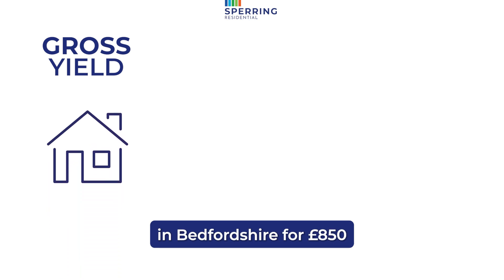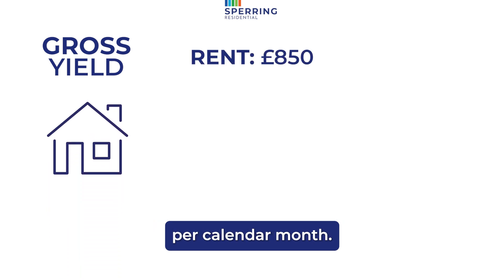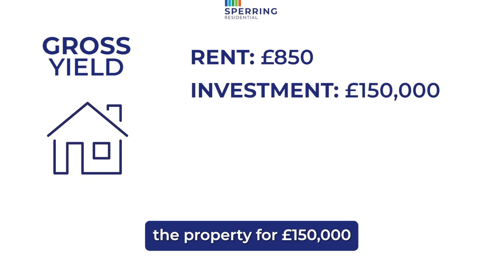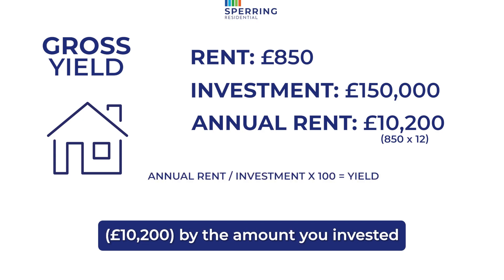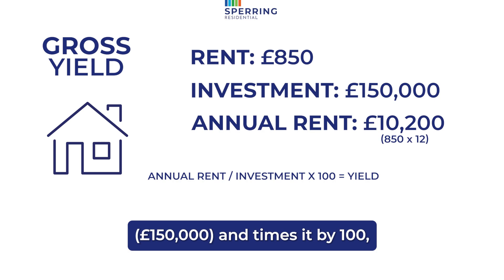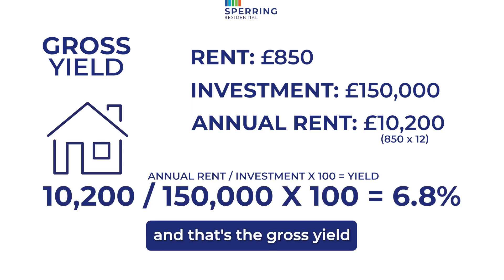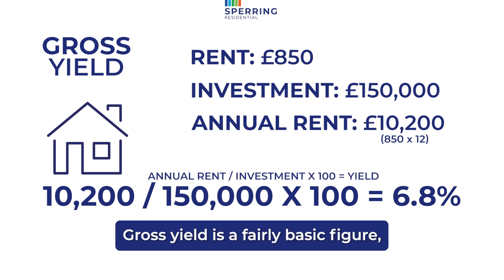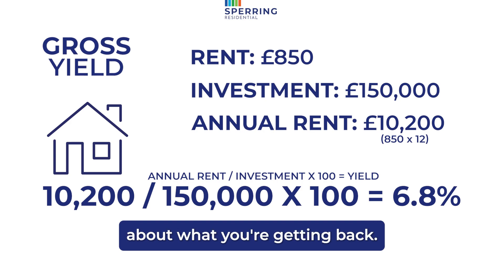ADVICE! 5 Tips To Increase Your RENTAL YIELD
Put simply, rental yield is a way to measure the return on your investment. It can be confusing working out just how much you earn from being a landlord, but this video will help you make sense of it all.

Our team at Sperring Residential are adept at helping people make the most of being a landlord, and we have come up with a list of five ways landlords can increase their rental yield.